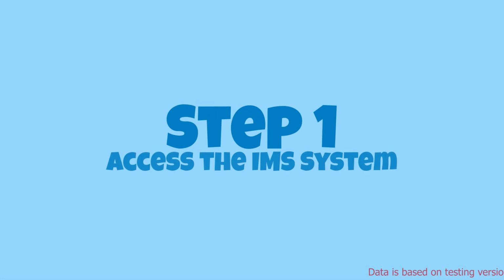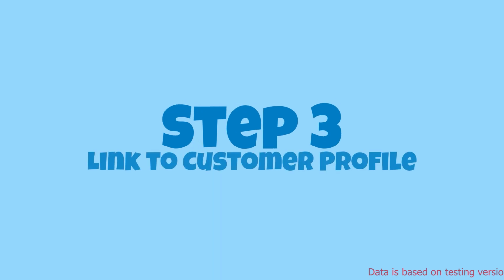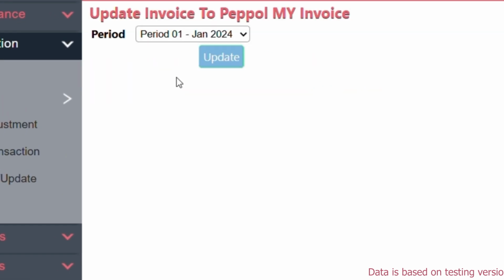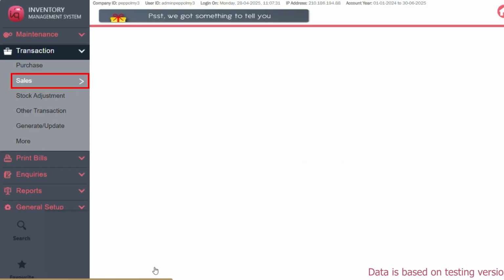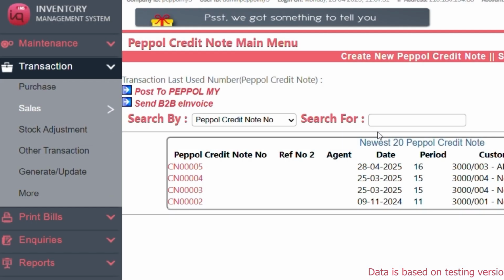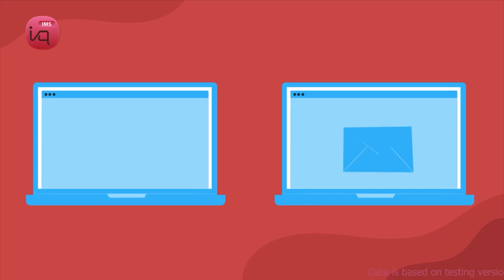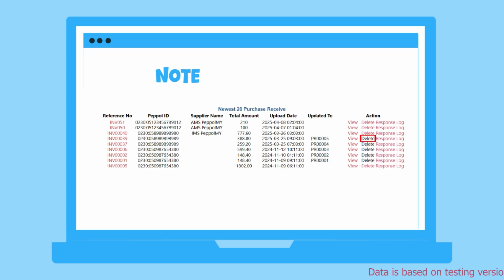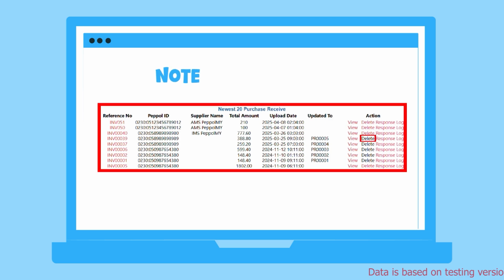How to Use IMS e-Invoice System (Malaysia Guide 🇲🇾)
Still figuring out the new e-Invoice system? Don’t stress — this step-by-step video will walk you through:
✔️ Registration
✔️ Creating & sending e-Invoices
✔️ LHDN compliance tips

Perfect for Malaysian SMEs and business owners who want to keep things simple and smooth! 💼

0:00 Introduction & Registration
1:44 Link Customer PEPPOL ID to Profile
2:23 Link Supplier PEPPOL ID to Profile
3:05 Create & Send E-Invoice
6:04 Create & Send E-Credit Note
9:03 Receive Supplier E-Invoice (Purchase Receive)
11:02 Receive Supplier E-Credit Note (Purchase Return)